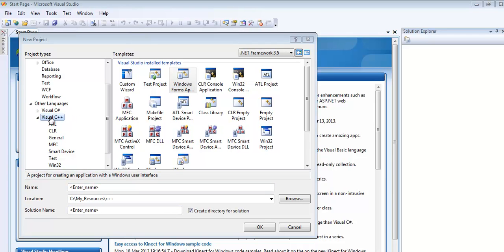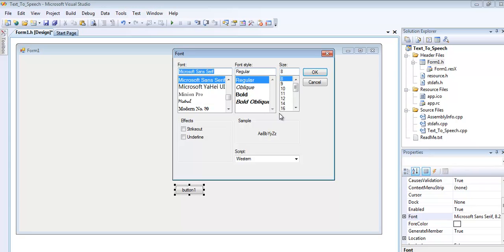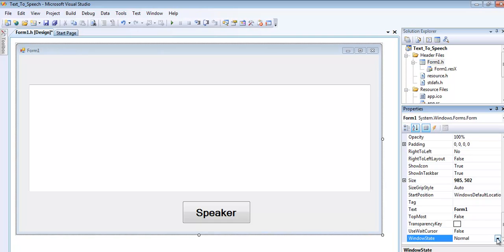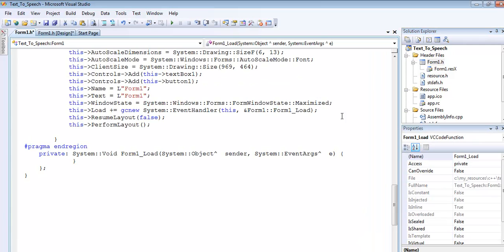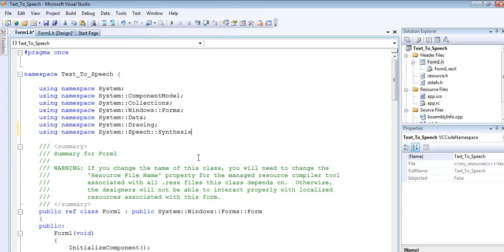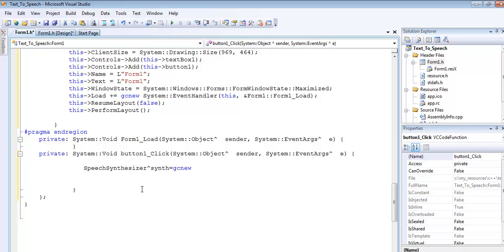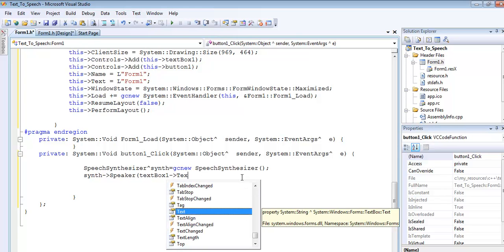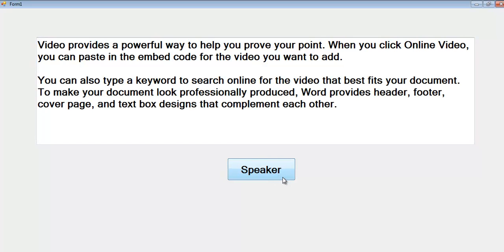Visual C++ Text To Speech Tutorial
How to Create Text to Speech in Visual C++ using Speech Synthesizer object